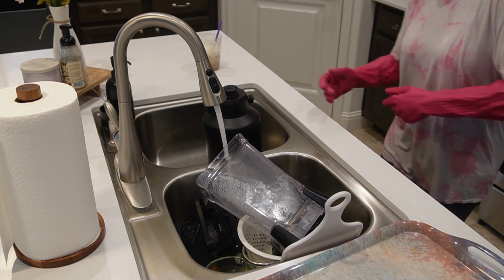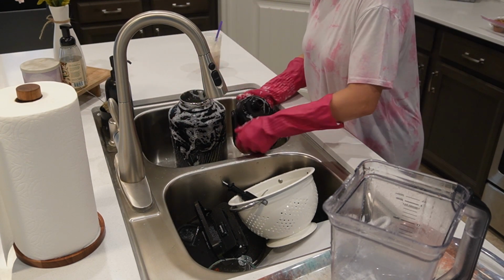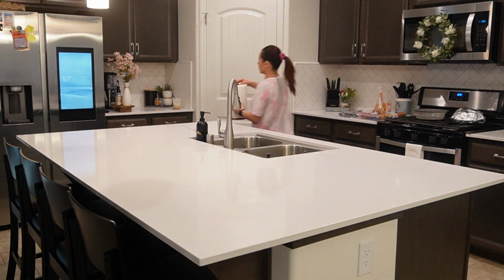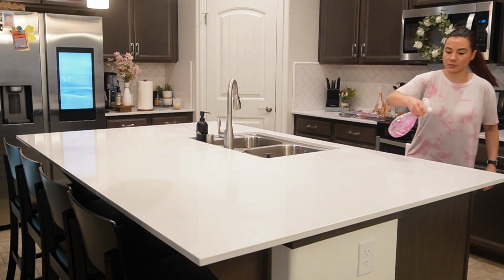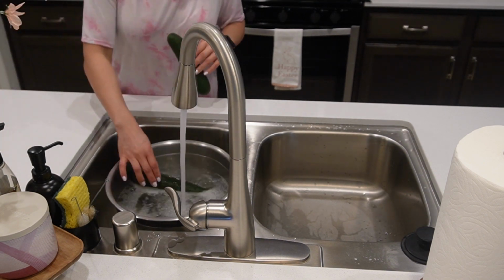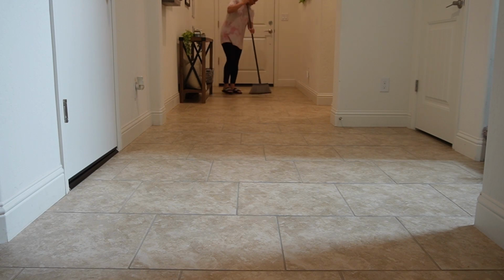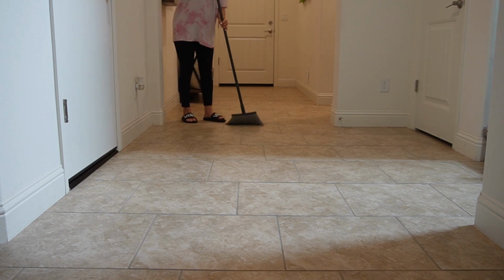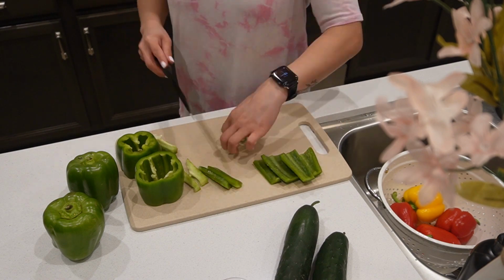MOTIVATING CLEAN n COOK WITH ME!!!!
Join me today in cleaning and cooking! I hope you are able to gain the motivation needed to get whatever cleaning that you need done. There will be a bonus cook with me in the end.